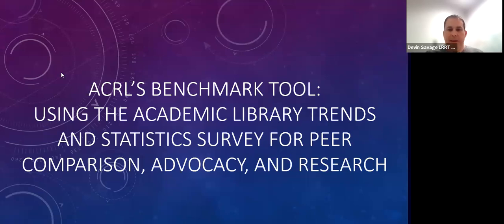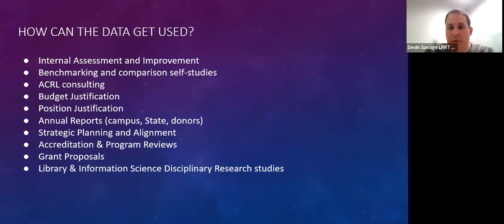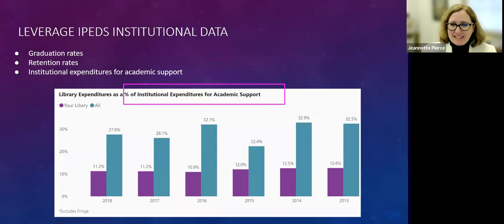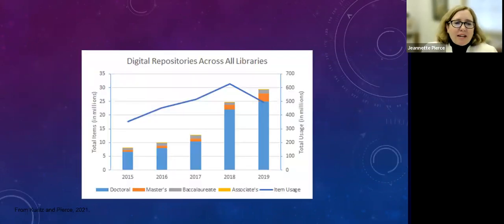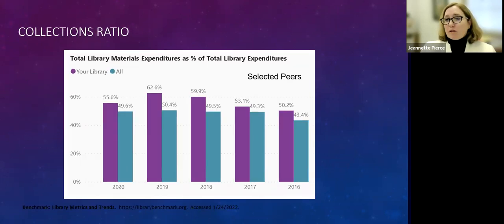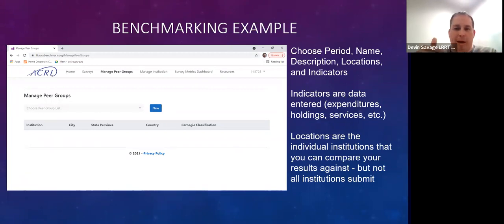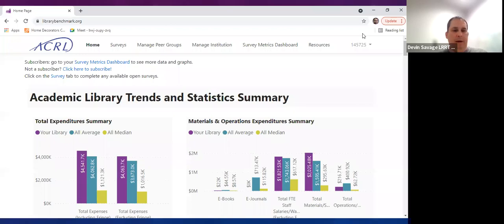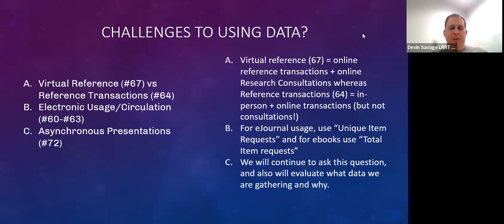ACRL Benchmark: Using the Acad Lib Trends & Stats Survey Data for Peer Comparison, Advocacy, & Rsrch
Recording from the ACRL Benchmark:  Using the Academic Library Trends & Statistics Survey Data for Peer Comparison, Advocacy, and Research